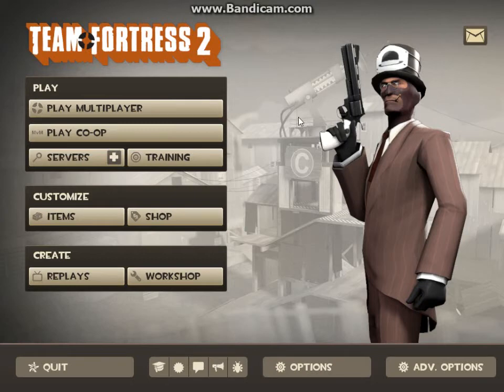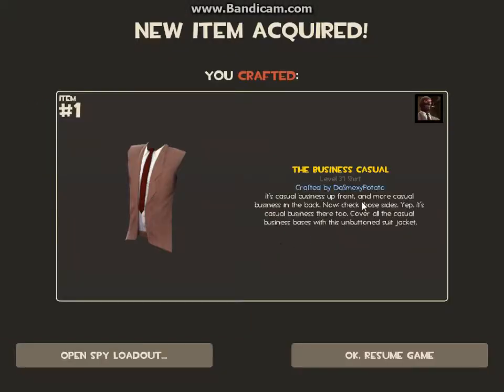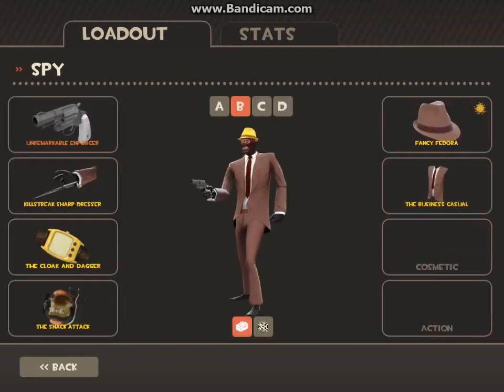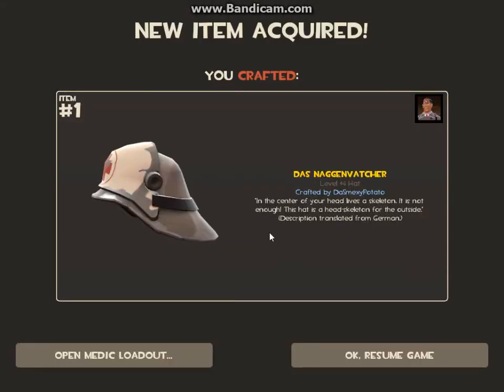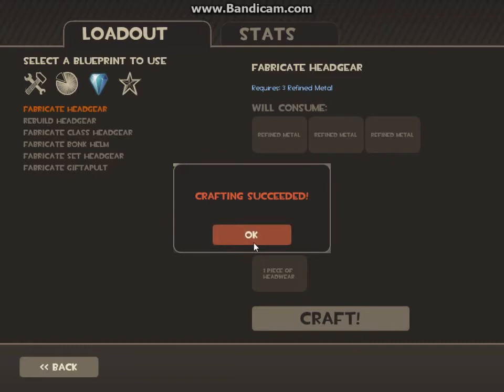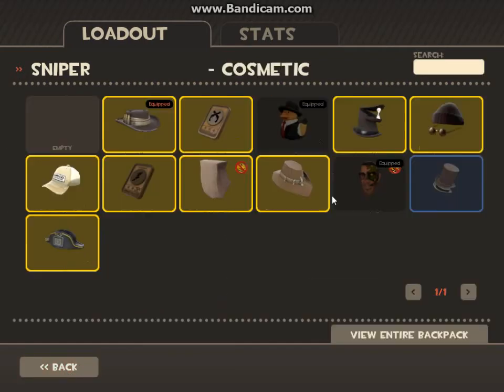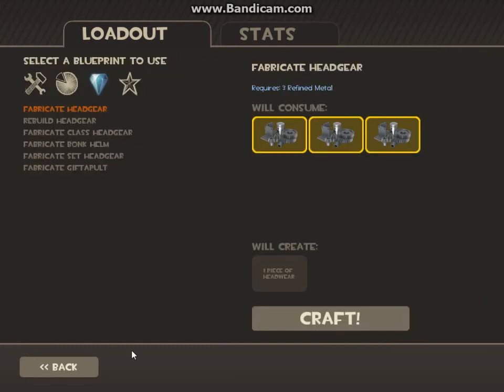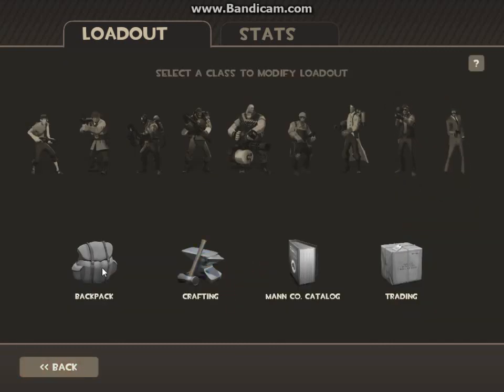Tf2 Hat Crafting